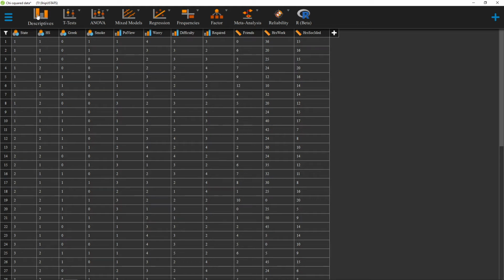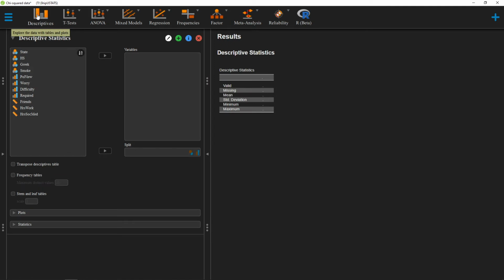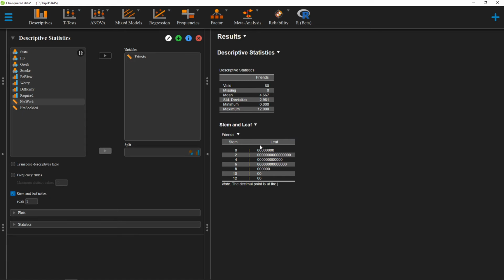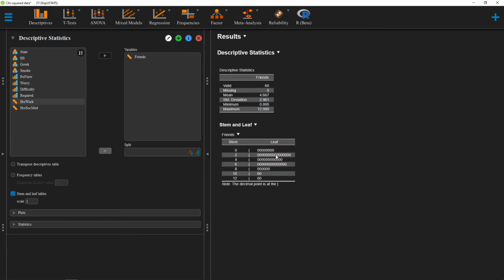157: Stem and Leaf Tables in JASP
In this video, we go over how to create a stem and leaf table in JASP. A stem and leaf table allows us to see the frequencies of different values in our data set. They also show us the shape of our distribution.

0:00 Introduction
0:23 Creating a Stem and Leaf table